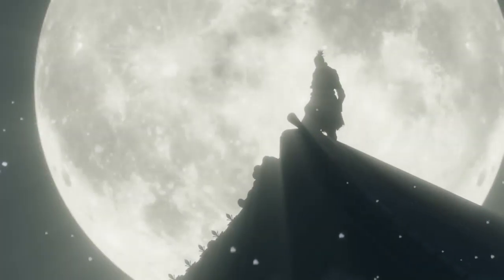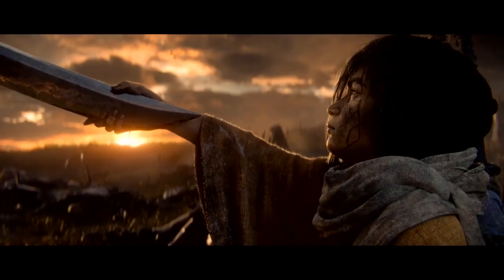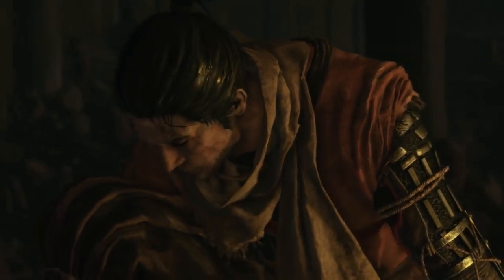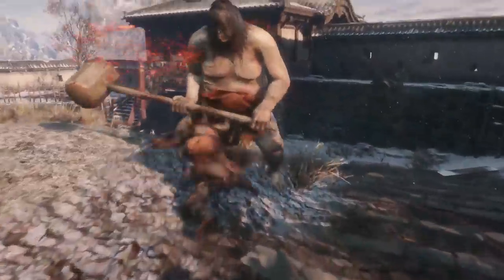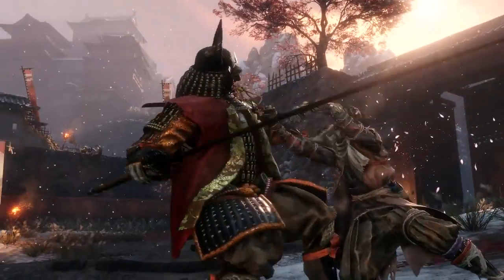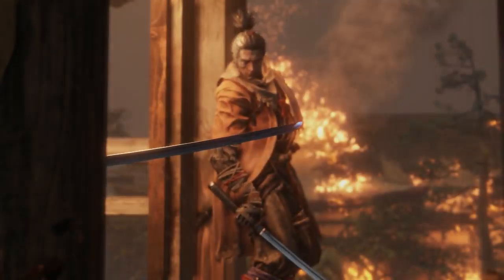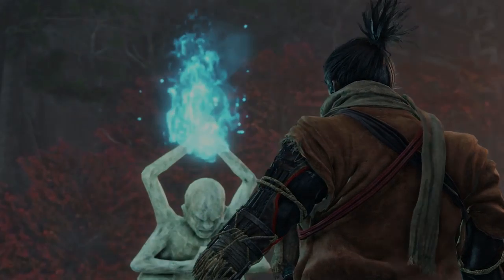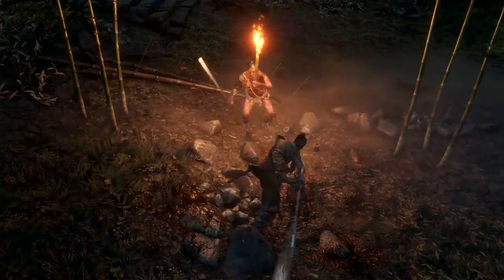Sekiro - Shadows Die Twice - Gameplay Overview - PlayStation 4.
- PlayStation 4.

- Visit The Game Official Website for More News And Media.